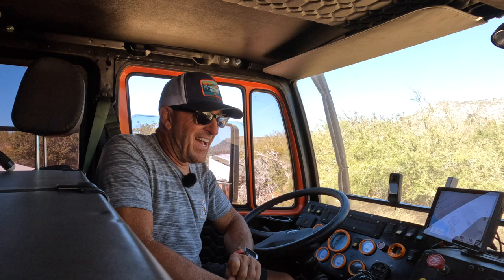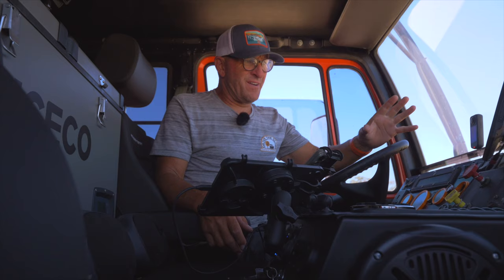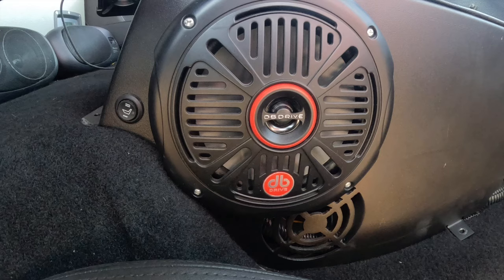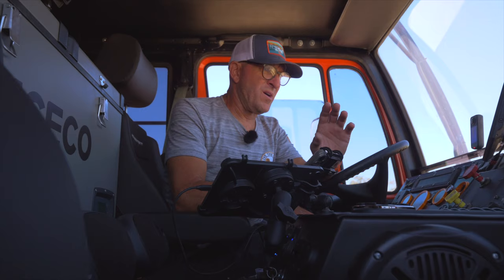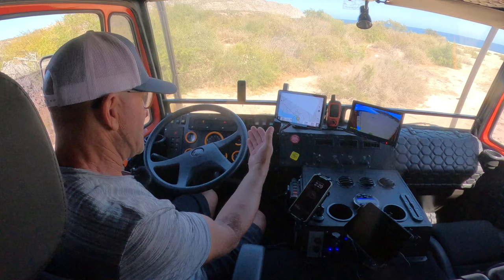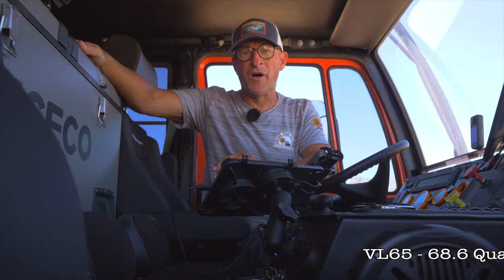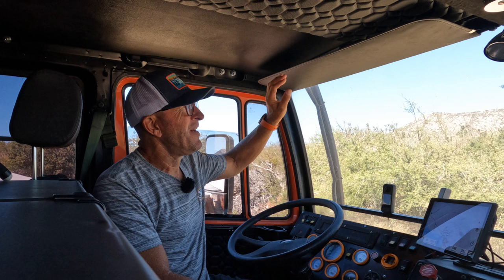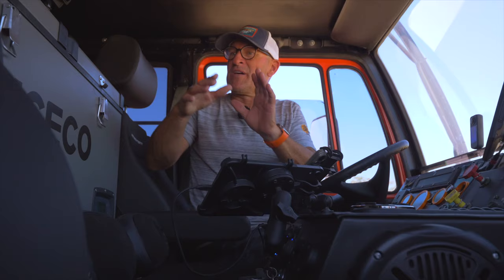The Ultimate Overland Truck Cab? | Complete Overhaul | Ep 19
Is this the ultimate overland truck cab? Ergonomics, sound proofing, climate control & the perfect seats all contribute to making this overhaul of an old military truck into the ultimate overland expedition experience a huge success.

In todays episode we explore the completed cab in detail and show what it looked like in its original state.

Follow along as I completely outfit and custom fabricate my home on wheels. In this video series I will detail all of the components and build steps that go into completing the ultimate overland expedition vehicle build.

Building The Ultimate Overland Expedition Vehicle - Project Baobab.
Episode 19

CHAPTERS:
00:00 Introduction
01:09 Episode 19- The Completed Cab
01:40 On The Last Episode
02:05 Goals For The New Cab
03:41 How It All Began
04:30 The Electronics
05:46 Center Console Upgrade
08:02 CTIS & Horn
08:38 More Speakers
09:07 Air Conditioning & Heat
09:31 Steering Wheel & Dash
10:42 Scheel-Mann Seats
11:20 Iceco Fridge/Freezer
11:56 Sound & Heat Proofing
14:09 Can You Get More Than 2 Seats In This Truck?
15:19 In Summary

ACROSS THE WORLD:
In the Spring of 2020 Drive The Globe began what is the most epic endeavor in our 25 year history. My planned 220,000 mile expedition around the world will visit 7 continents, numerous countries, cultures & experience many planned & probably unplanned adventures.

This epic road trip is broadcast to all of you through a weekly, largely unscripted & raw epic overland adventure series on my YouTube channel.

Information & content is continually updated. and follow us me YouTube, Instagram & Twitter (@drivetheglobe) for more details.

Follow my Expedition Turtle for more nomadic fun!

DRIVE THE GLOBE | Overland Adventures
The Adventure is not the Destination... It is the Journey.

SX7VQ3TQK1DR11U0

YNA89MCJMBLYUWS4

Video footage courtesy of: Michael Ladden & Joanne Creedon